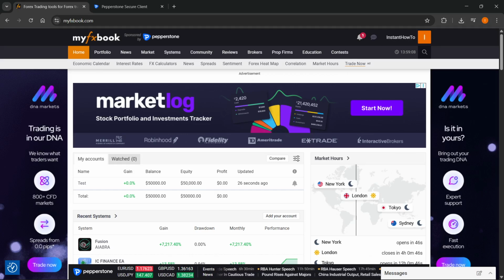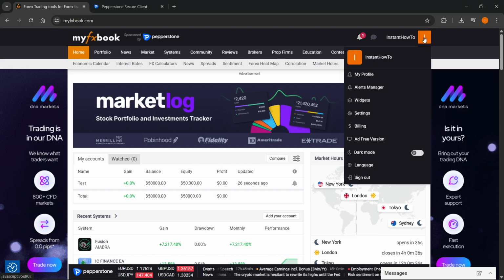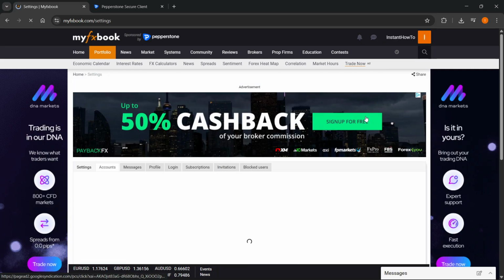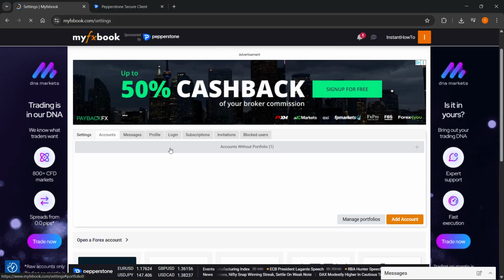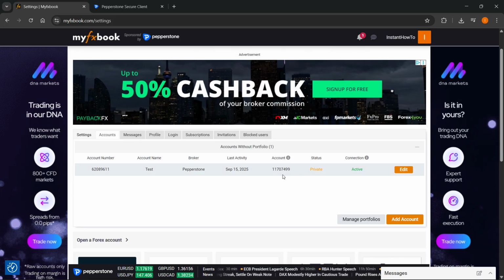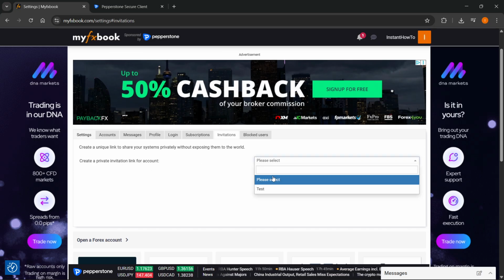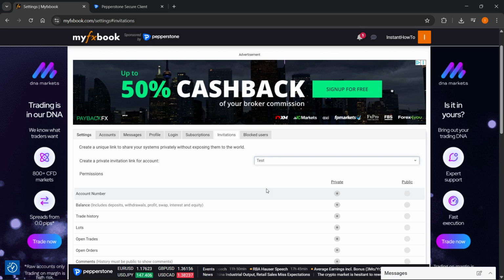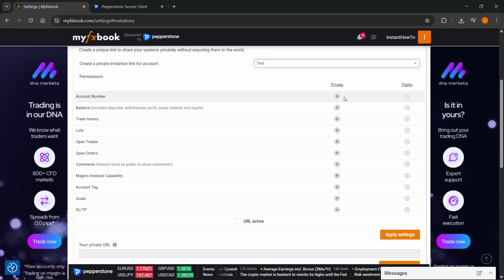How To SHARE MyFxBook Link (QUICK & EASY) 2026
In this video, I'll show you how to share your MyFxBook link. This is a full guide on how to copy and share your account link for performance tracking in 2026. In case you've been trying to learn how to share your MyFxBook link, this is the video you need to see!